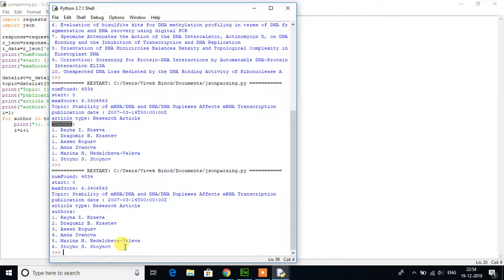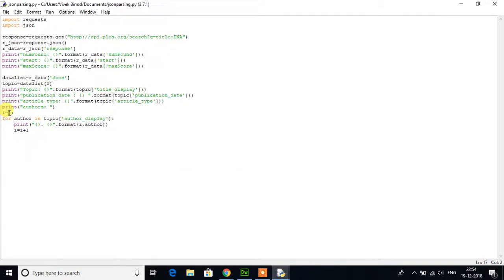JSON Parsing in Python | Using Request library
Here we learn about parsing JSON(JavaScript Object Notation)
It may be mostly seen in many api which give data from their website
we can parse it easily and grab for our python program.
This is possible using requests library